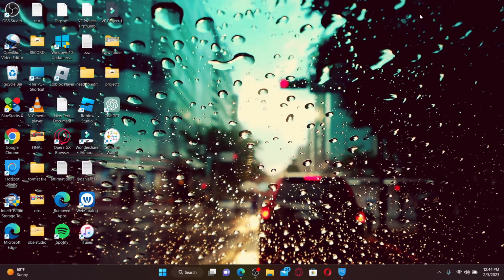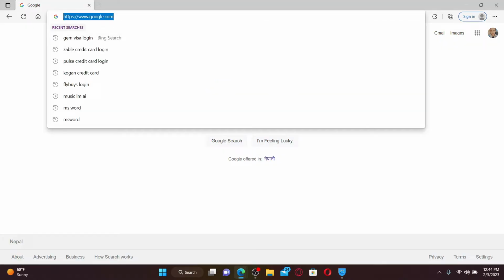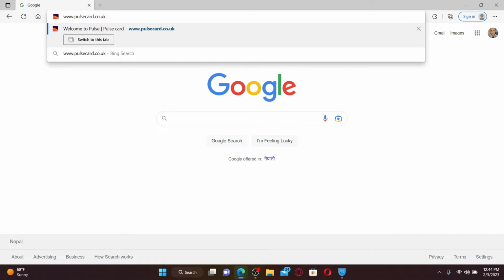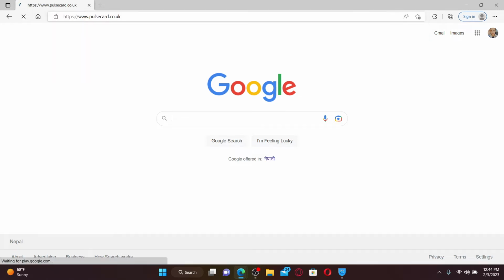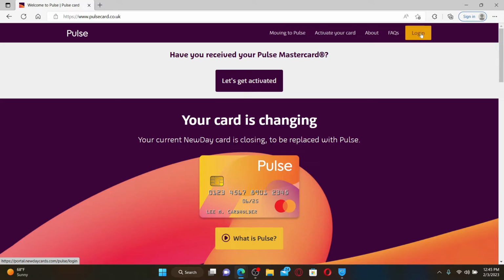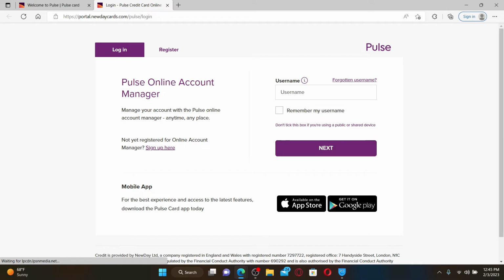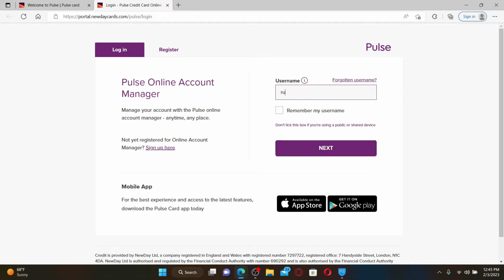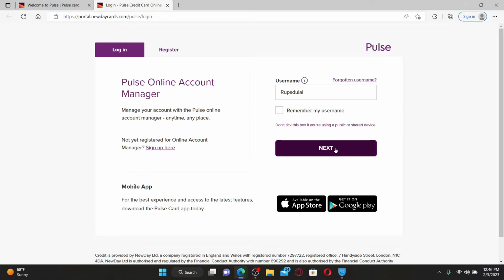How to Login into Pulse Credit Card Account 2023?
In this video, you'll learn how to log in to your Pulse credit card account and manage your finances with ease. Whether you're new to the Pulse credit card or just need a refresher, we've got you covered. We'll show you how to log in to your account, check your balance, and make changes to your account information. Get on top of your finances, watch now!